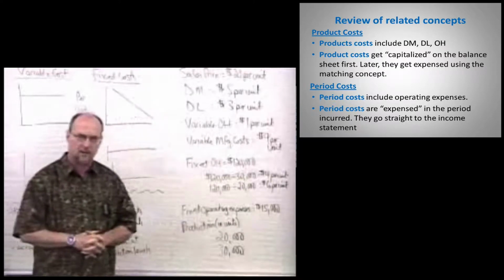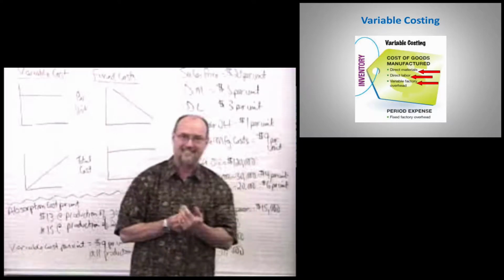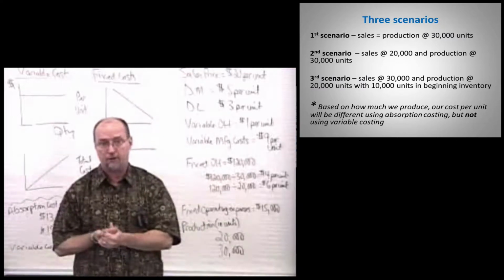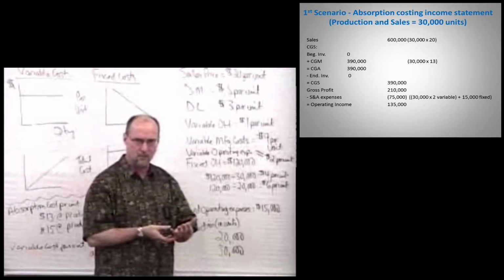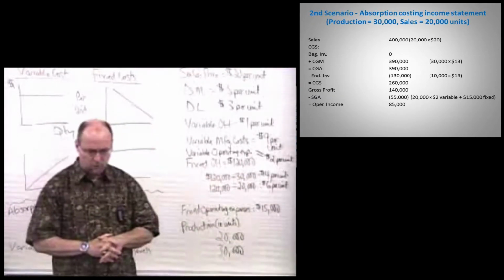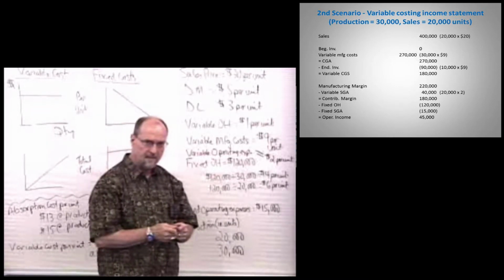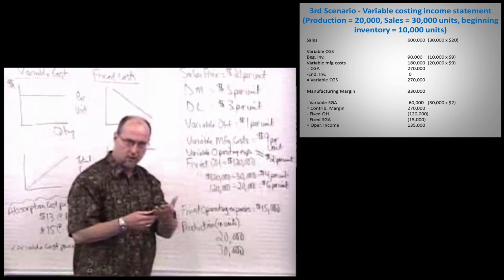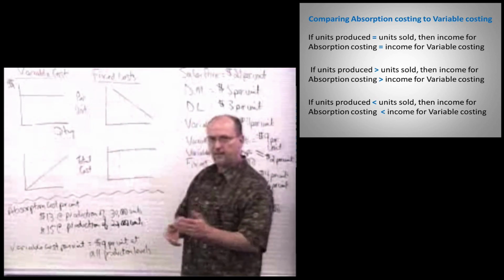Variable Costing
Managerial Accounting lecture on Variable Costing with Rob Smolin.